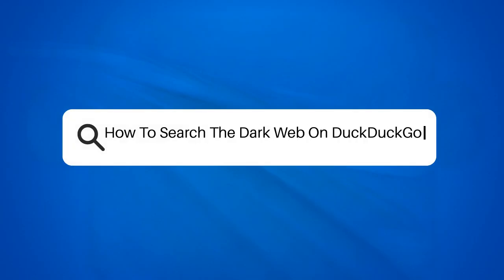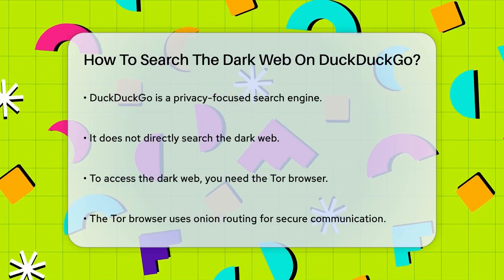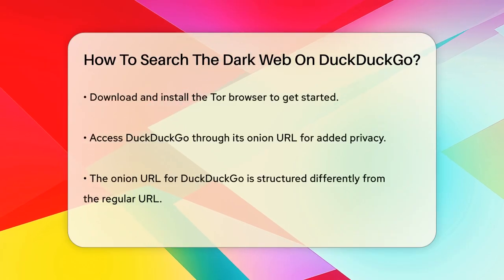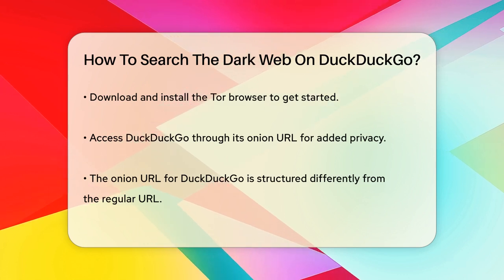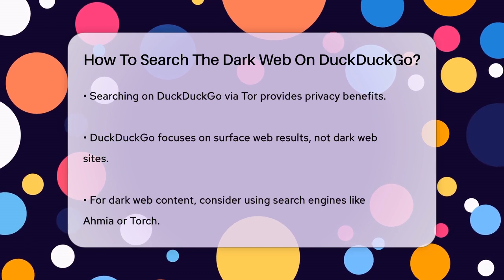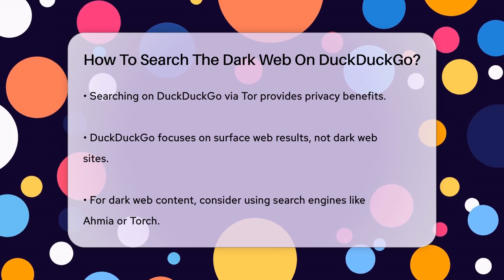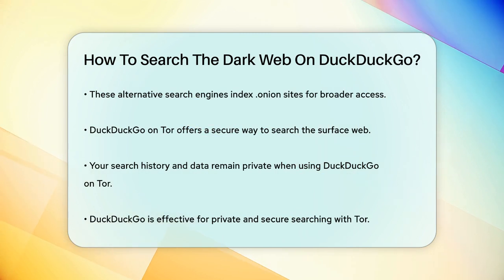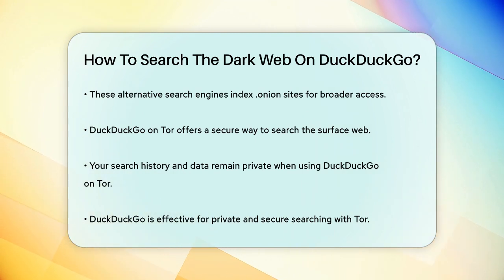How To Search The Dark Web On DuckDuckGo? - SearchEnginesHub.com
How To Search The Dark Web On DuckDuckGo? In today's video, we will guide you through the process of searching the dark web using DuckDuckGo in conjunction with the Tor browser. Privacy is a growing concern for many internet users, and understanding how to navigate the web securely is essential. We’ll cover the basics of what DuckDuckGo offers as a search engine focused on privacy, along with the unique features of the Tor browser that allow you to access the dark web safely.

We will explain how to set up the Tor browser, which is crucial for entering the dark web environment. You’ll learn about the specific DuckDuckGo onion URL that provides an extra layer of security while searching. Additionally, we’ll touch on the limitations of DuckDuckGo when it comes to dark web content and suggest alternative search engines that are tailored for that purpose.

Whether you're looking to enhance your online privacy or simply want to understand how to navigate the web more securely, this video is packed with useful information.